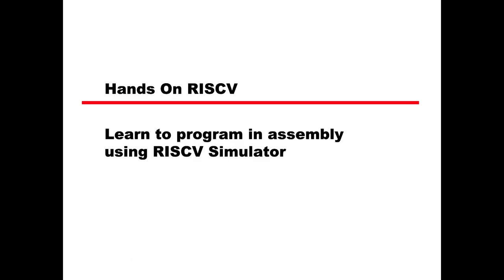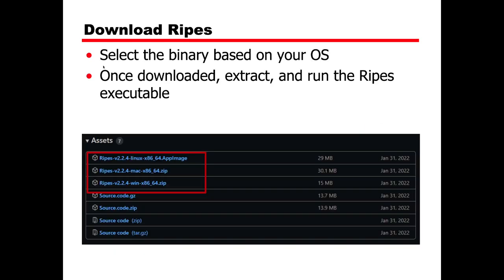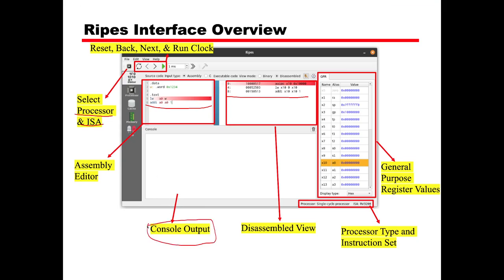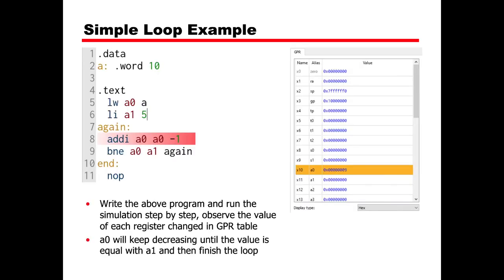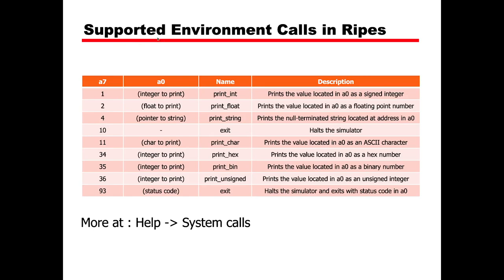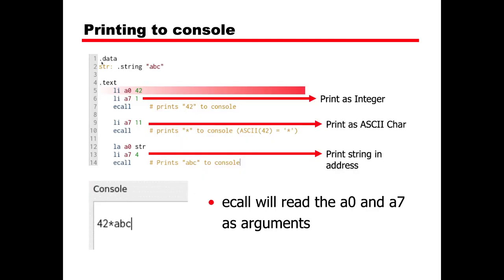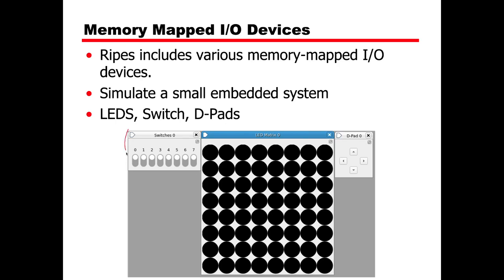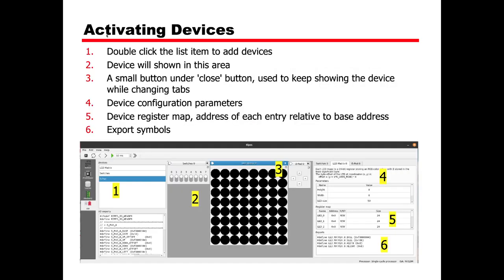RISCV Assembly Tutorial: Practice with LED and Switch on Simulator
This is a tutorial for basic RISCV assembly practice using LED and Switch on Simulator

Get the PDF's of this video
RISCV Logo Drawing & LED Switch Reading Assembly code included